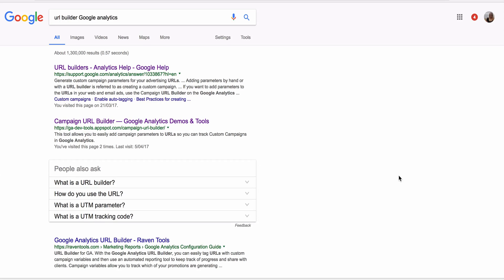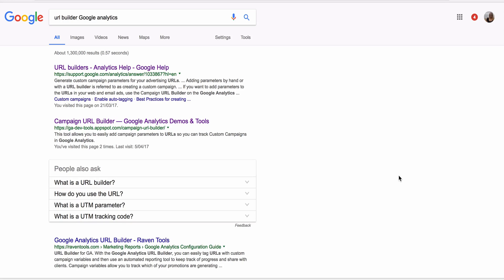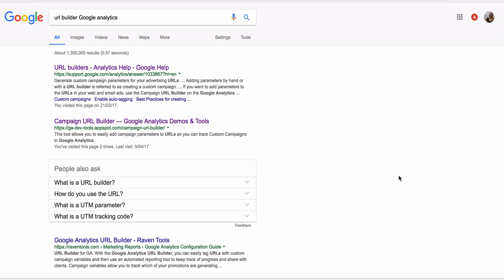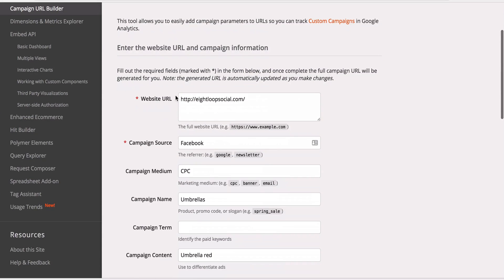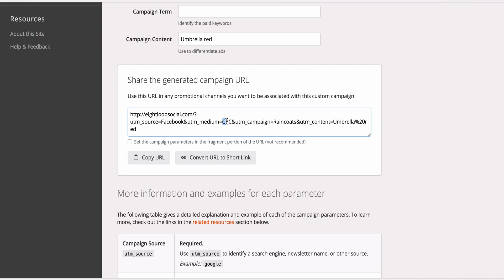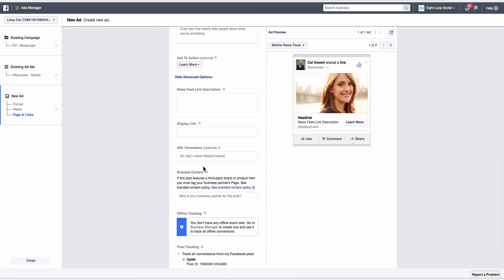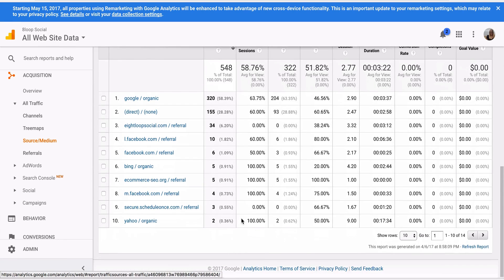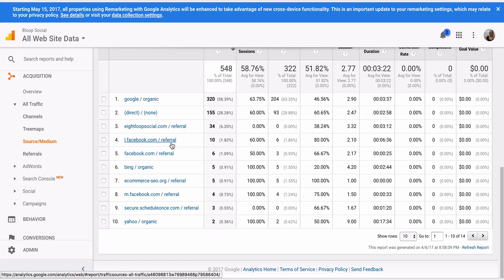Facebook URL Parameters - SIMPLE EXPLANATION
Mini training on UTM/URL parameters for your FB ads (what they are, why to use them and how to set them up)